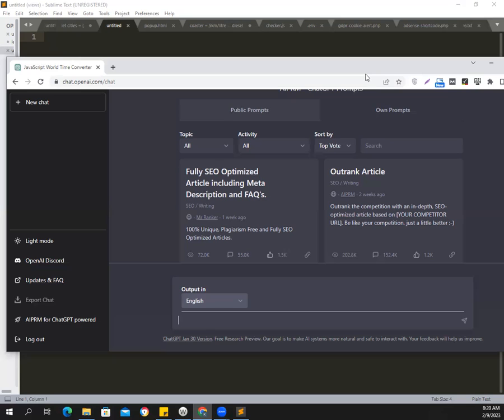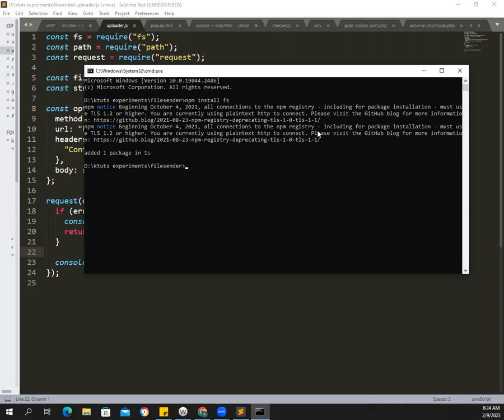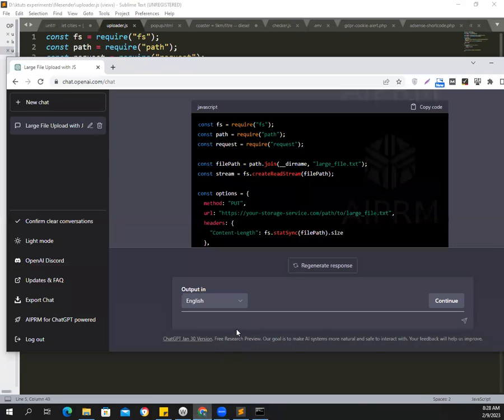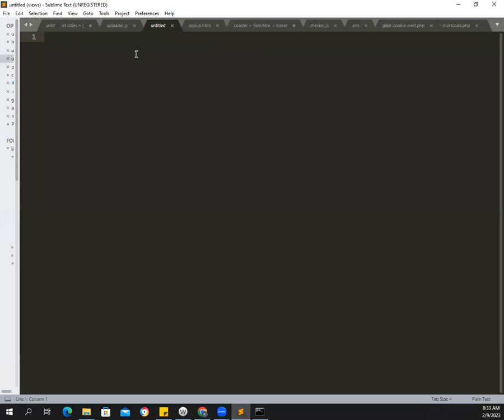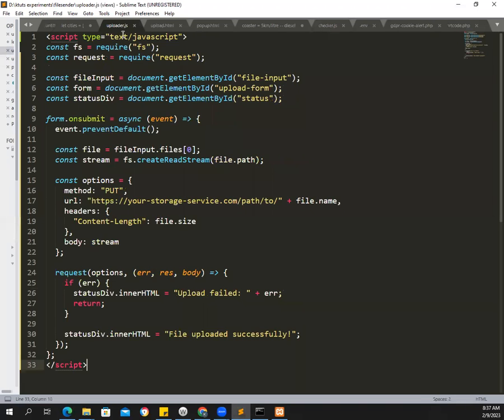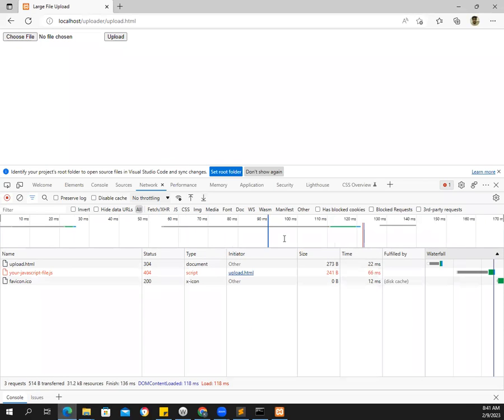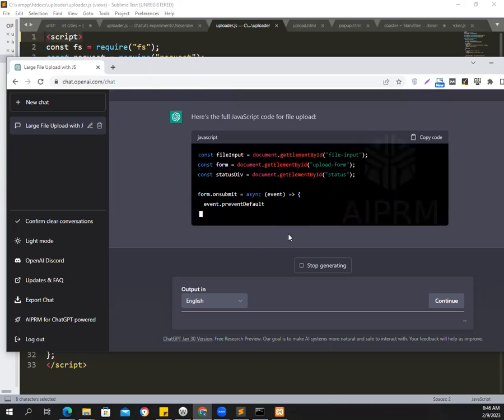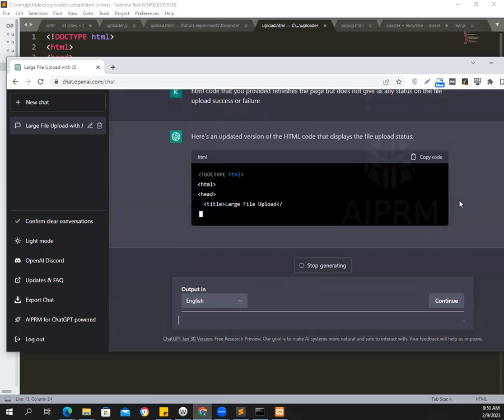Advanced ChatGPT Tutorial 1 - How to Use ChatGPT to Create a Large File Sender in 3 Hours. Part 1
Learn Prompt Engineering and How to Code with ChatGPT at the same time.
This video is Part 1 of another demonstration of the power of ChatGPT. In this video I show you how to use ChatGPT to create a Javascript based large file sender.
In this video, I will be showing you how to create a large file sender using the powerful Javascript and the cutting-edge AI technology of ChatGPT. With this tool, we will be iteratively able to build the code to create a large file sender with powerful features.

First, we'll start by setting up the basic structure of the code in Javascript. And during all this time, we'll use the ChatGPT to write the code and we will only be copying the code and making small changes to it.

Next, we'll add in some extra features to make the file sender even more user-friendly. For example, we'll add in a progress bar to let the user know how much of the file has been sent and when it's complete. We'll also add in some error handling code to make sure that the file gets sent even if there's a connection issue.

Finally, we'll wrap up by showing you how to make the file sender even more powerful by integrating it with other services, such as Dropbox and Google Drive. With these integrations, you'll be able to send files even larger than the original limit, making it easier than ever to share large files with anyone you need to.

In a combination of simple and complex instructions, you'll be able to follow the basic idea and start using ChatGPT to create your own ideas with the help of ChatGPT in Javascript or any other technology. So if you're ready to start learning and producing code like a pro, hit play and let's get started!

🏷️ Additional Tags and Keywords:
ChatGPT, Large File Sender, Tutorial, Advanced, GPT, File Transfer, Optimization, AI, Machine Learning, OpenAI